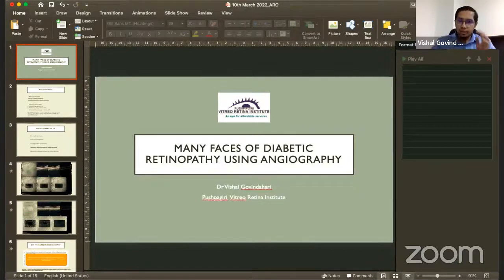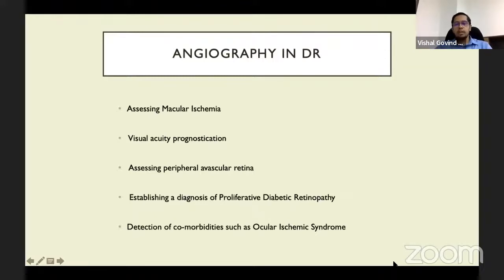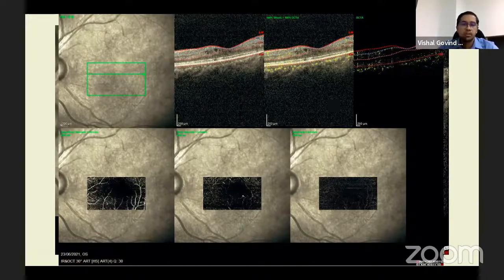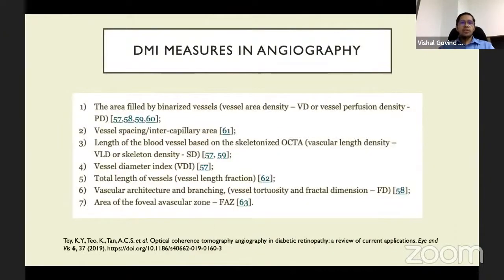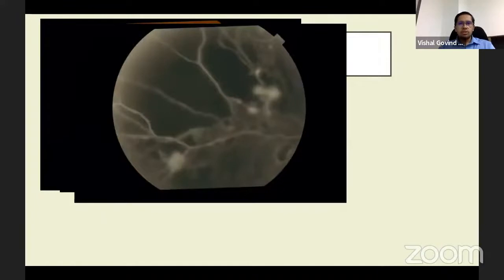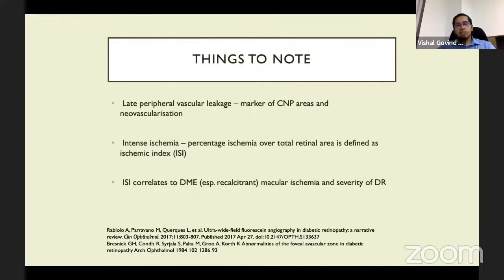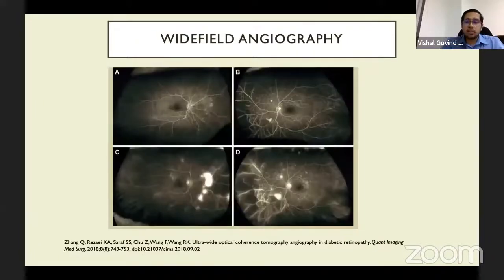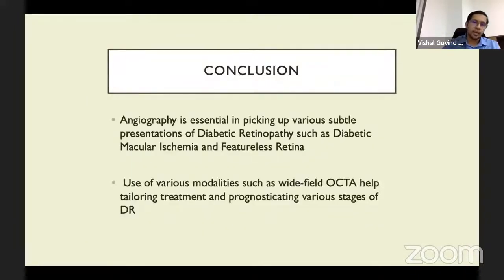AIOS ARC Enhancing concepts All you want to know - DR. VISHAL GOVINDAHARI